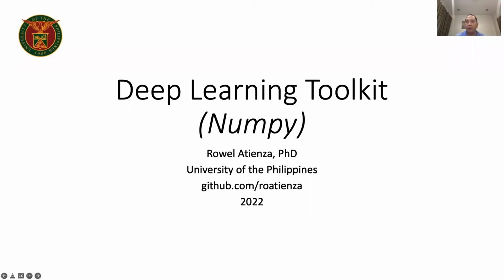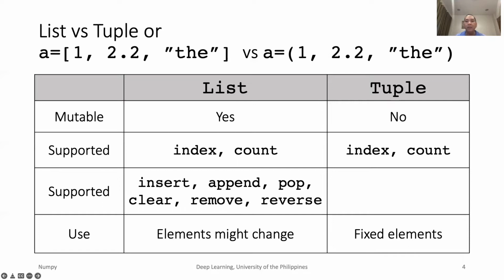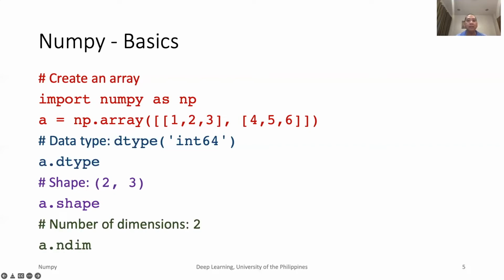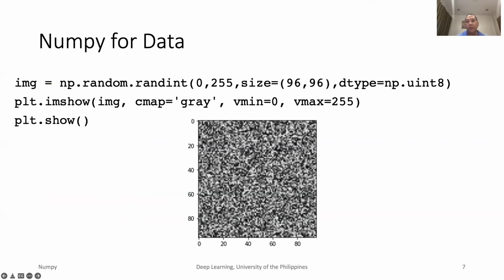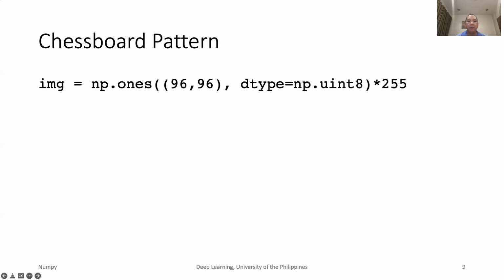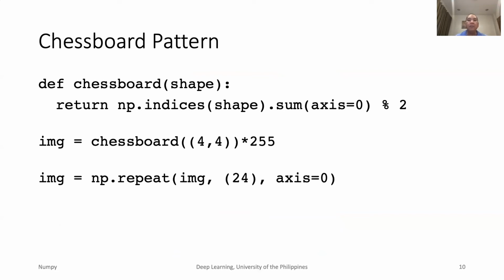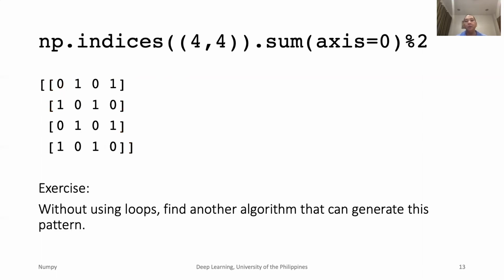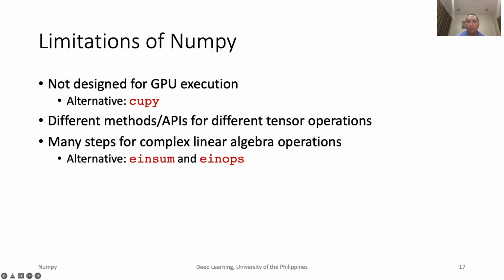Data Synthesis and Manipulation using Numpy for Deep Learning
Discusses Numpy as a tensor library that is used in deep learning. Demonstrates data synthesis and manipulation as well as limitations of Numpy.